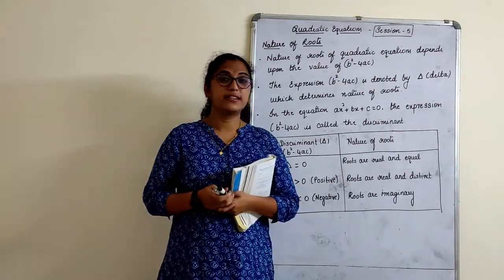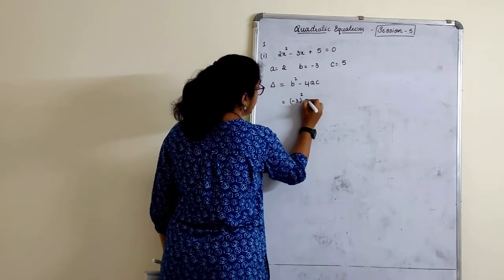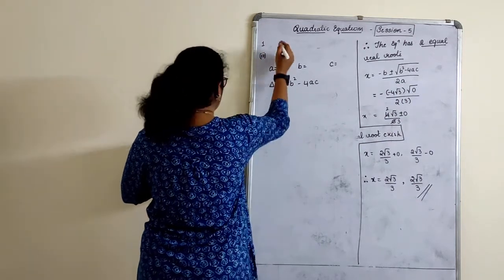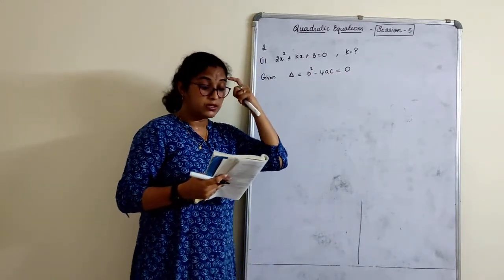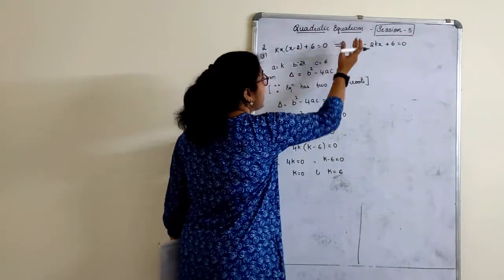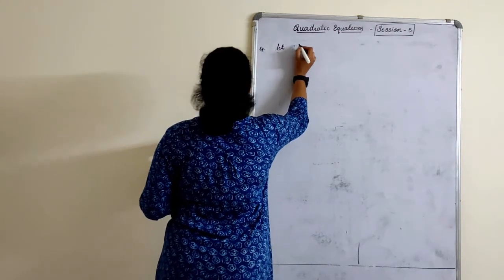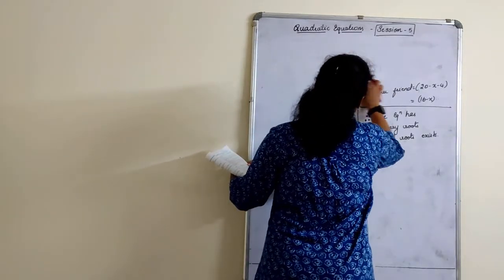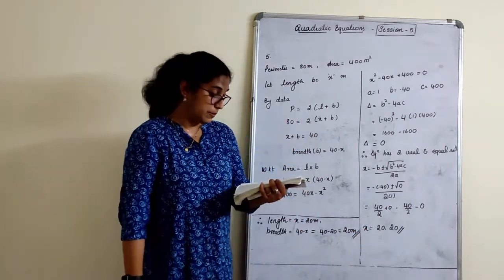Std X Quadratic Equations Session 05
Std X Quadratic Equations Session 05 by Raksha Kamath